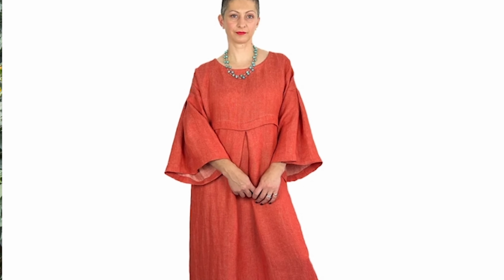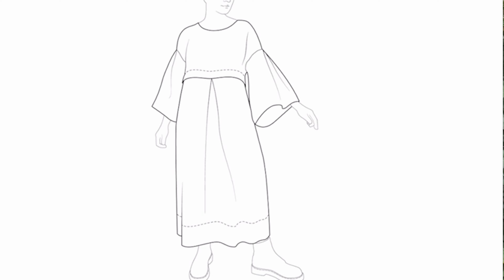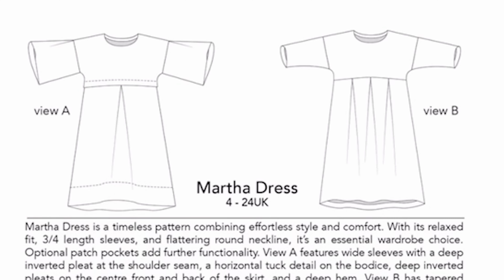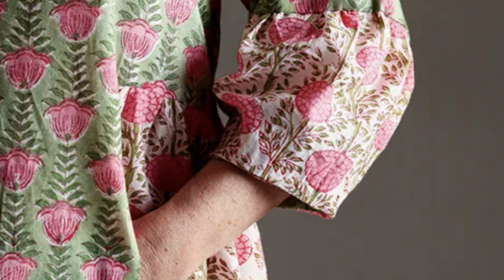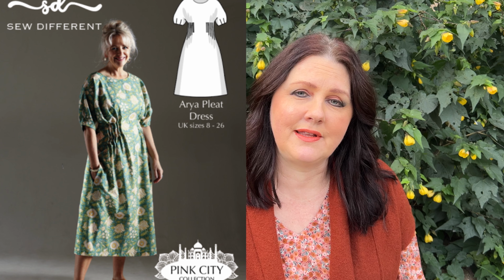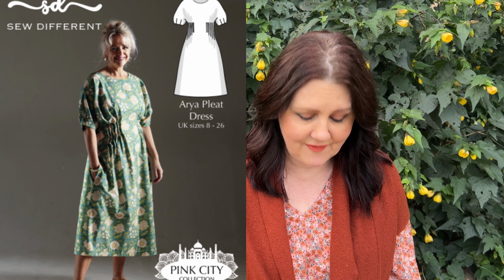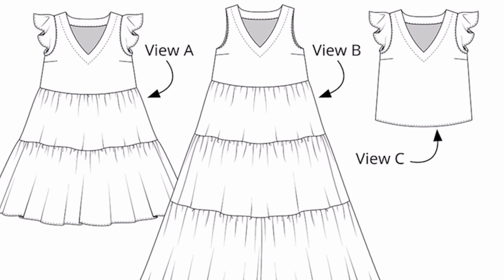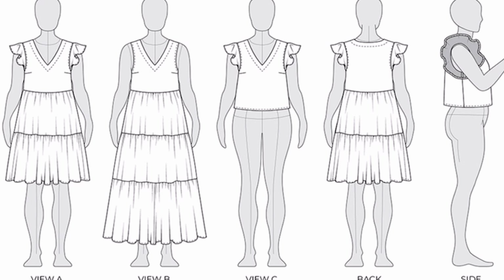New August Patterns And An End Of Season Clearance!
Hello everyone,
We come to the latest Indie sewing patterns for August!

Don't forget to check out the End Of Season Clearance at The Dahlia Sewciety

Our next Bespoke Box is releasing on August 13 @7pm AEST
"Neptunes daughter" with a gorgeous Oceanic theme.

I can be emailed at

Cashmerette Book Sewing the Curve- released Nov 2023

Kristen